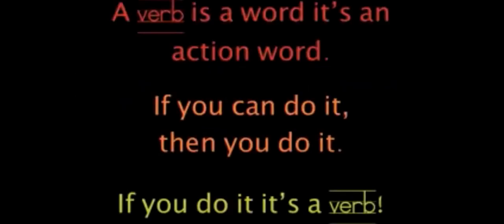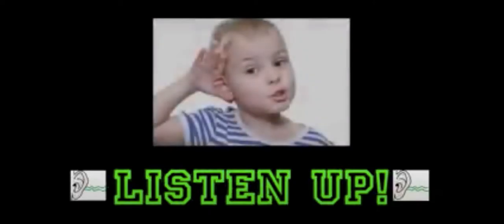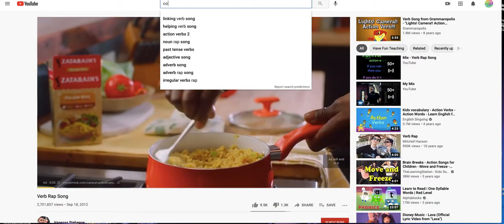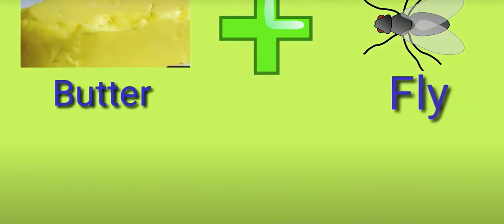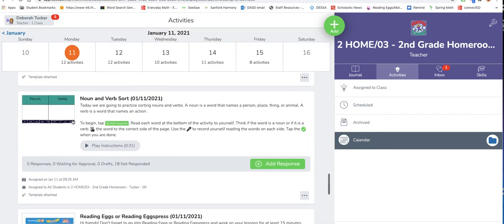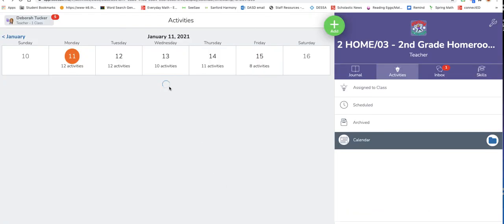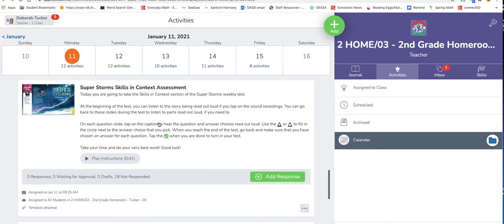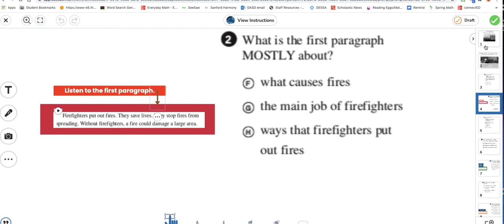Super Storms verbs and compound word review (01/11/2021)